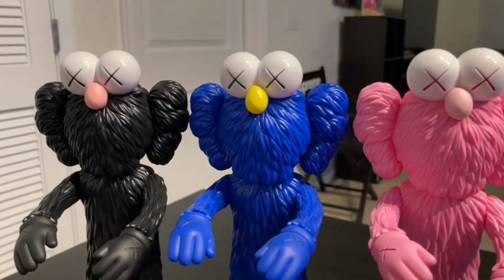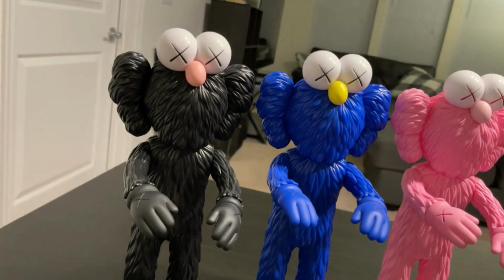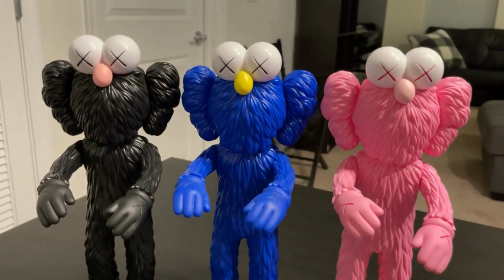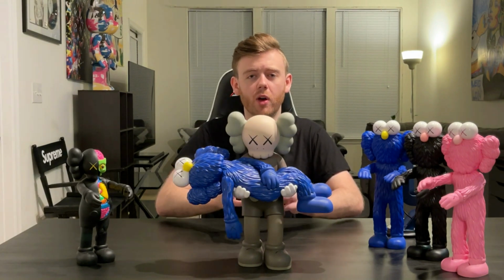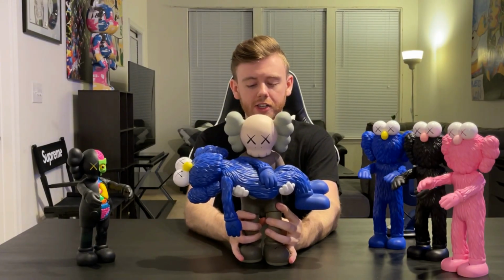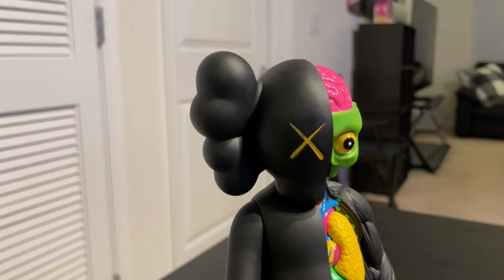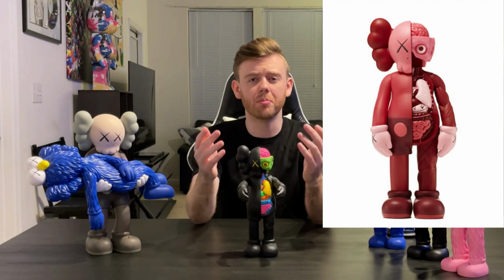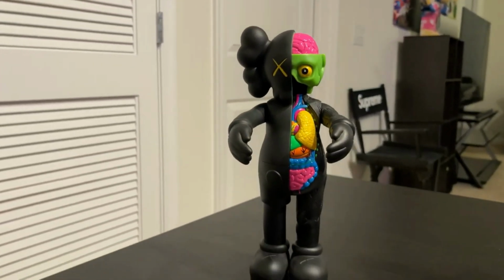My Kaws Collection (Kaws BFF Set, Flayed Companion, Gone)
In today's video I go over my Kaws Collection including my BFF Set (Blue, Pink, Black), Multicolor Flayed Companion, and Brown/Blue Gone Figure. I will likely add more pieces in the future, but this is my current Kaws collection!